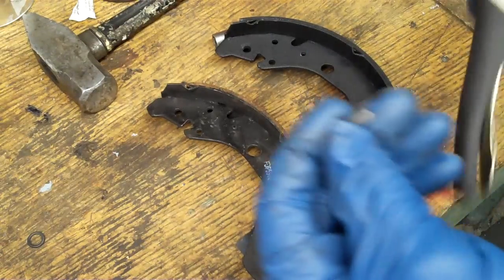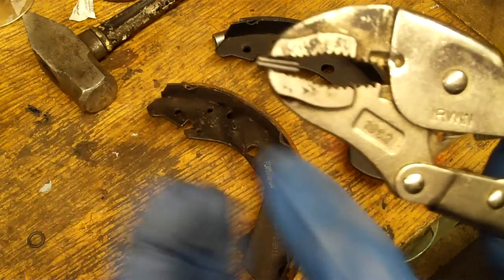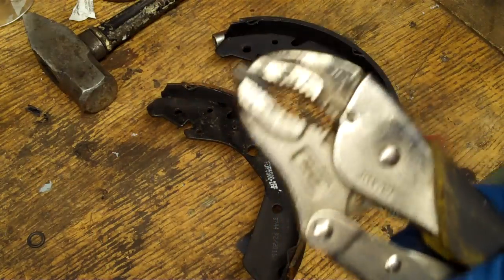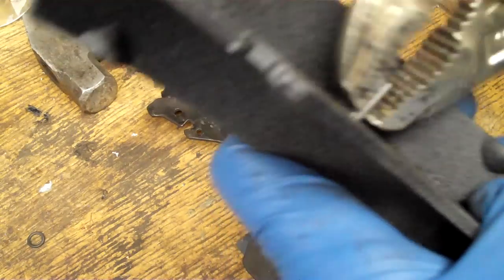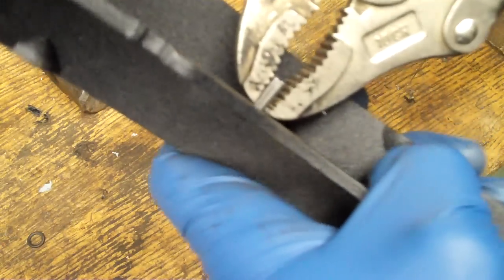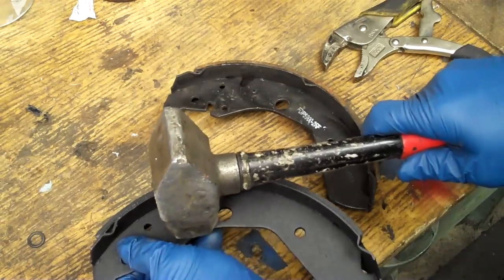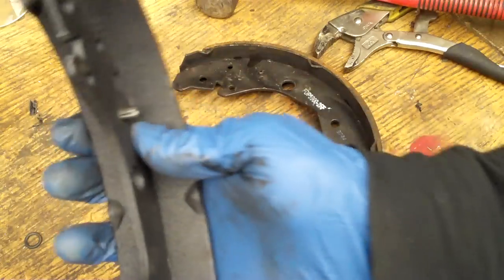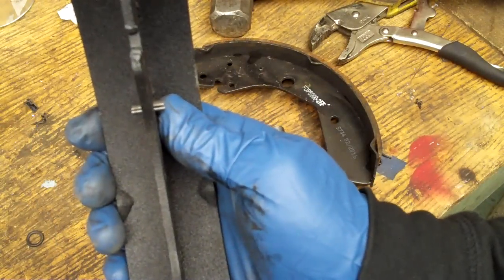Roll pin start trick